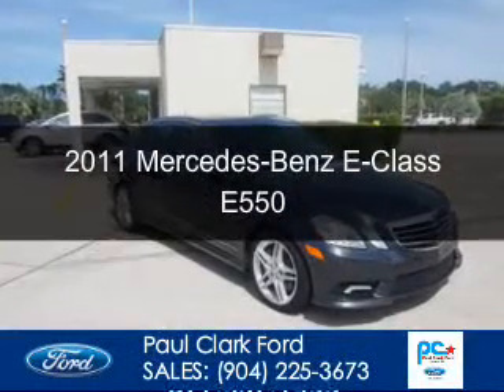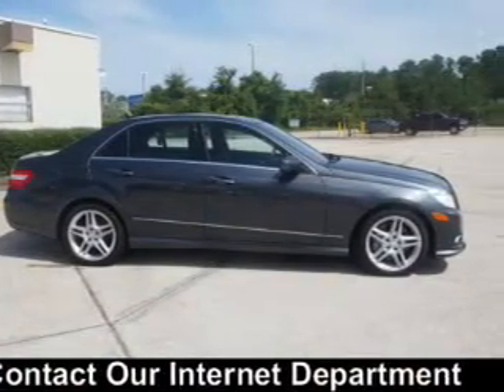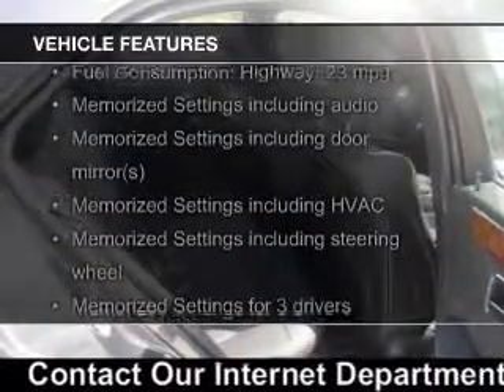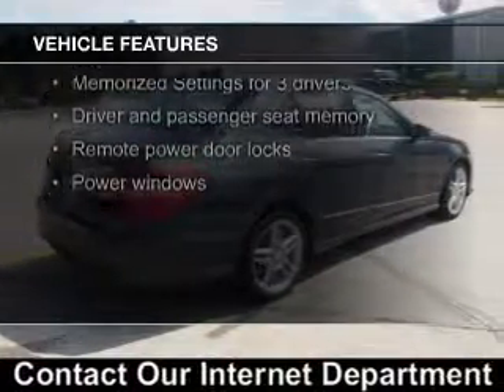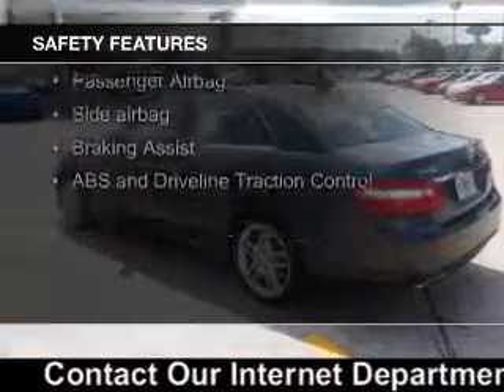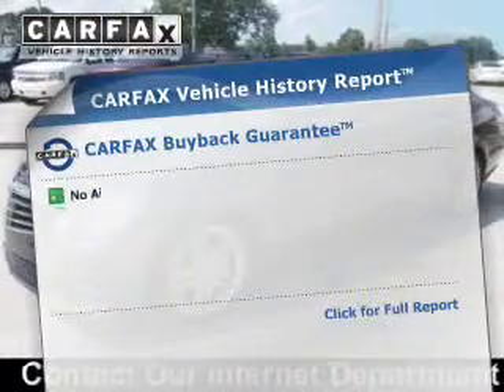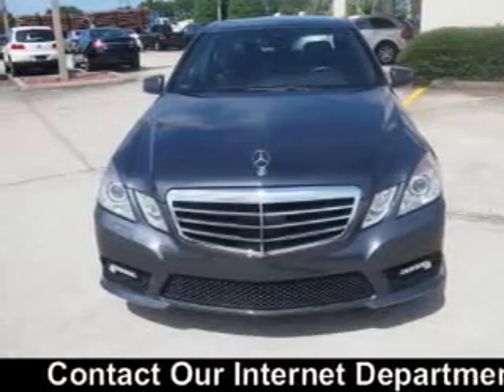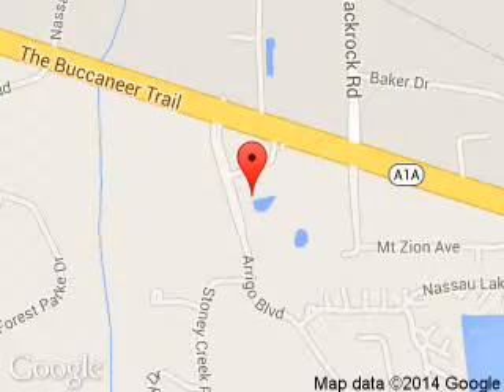2011 Mercedes-Benz E-Class - Yulee FL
Phone:
Year: 2011
Make: Mercedes-Benz
Model: E-Class
Trim: E550
Engine: 5.5 liter 8 cylinder 32 valve
Transmission: 7-Speed Automatic
Color: Steel Gray Metallic
Mileage: 31261
Address:
464046 State Road 200